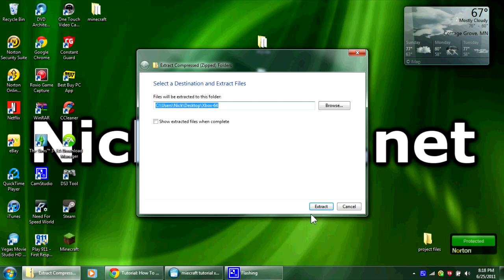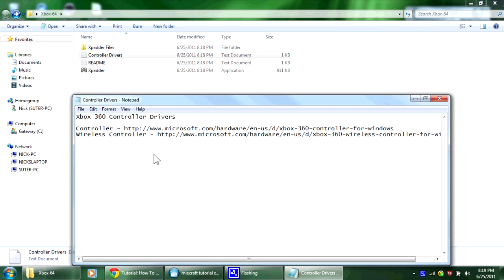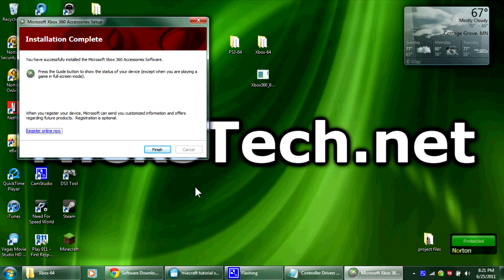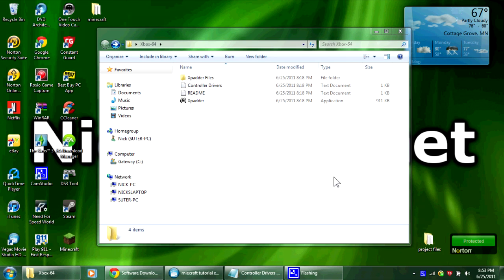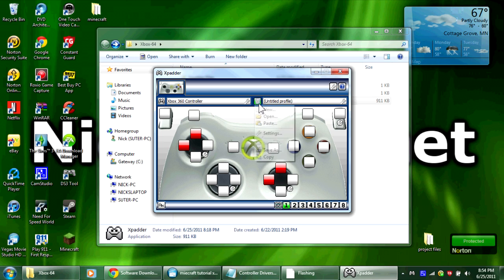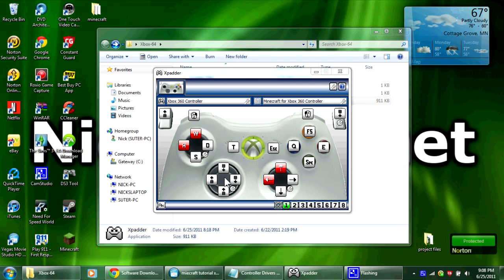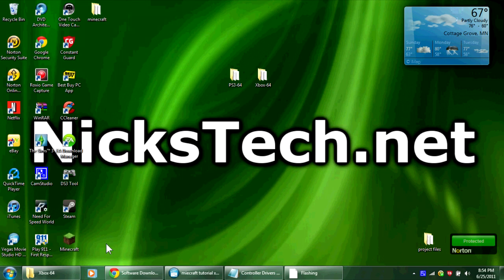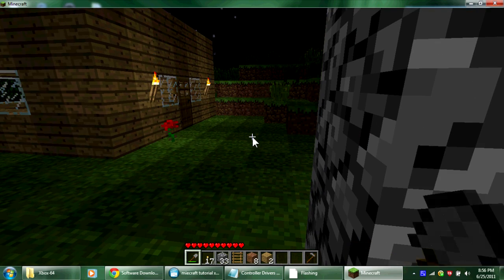How to use an Xbox 360 Controller in Minecraft - NicksTech.net Tutorial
Tutorial: How to use an XBOX 360 Controller in Minecraft (PC).

What you will need:
Computer
Controller
USB Cable
Minecraft
Xpadder
Xbox 360 Controller Drivers
(Xpadder comes in the download).

***If you cant get the analog sticks to work on your controller, follow these steps:***
Unplug Controller
Exit from Motioninjoy (DS3 Tools) Make sure it is closed completely
Plug in Controller
Open Motioninjoy (DS3 Tools)
Select Playstation 2 (POV, Joysticks)
Enable
Test It

***If DS3 Tool does not detect your controller, follow these steps:***
Uninstall the software and delete it
Plug in your controller and let Windows detect it, wait a minute...
Open the software back up and see if it now detects it

***Windows 7 Compatibility Help @05:00 ***

If you have any questions, please comment on my website! Thanks guys -Nick